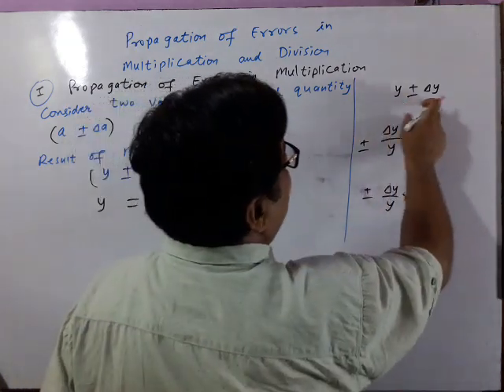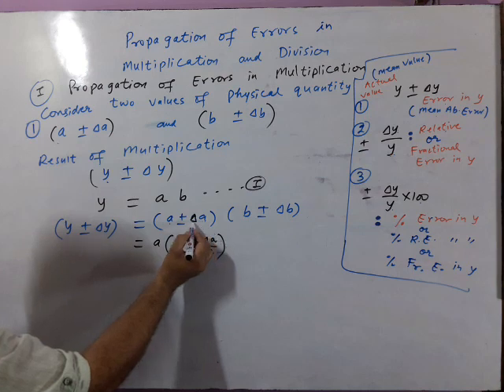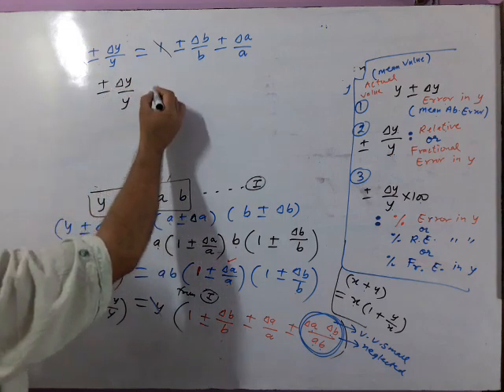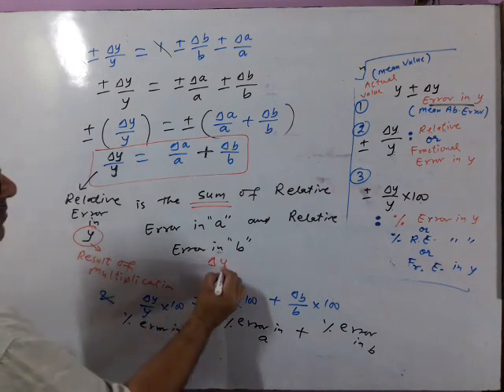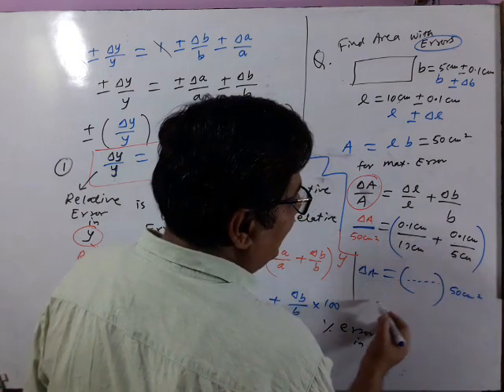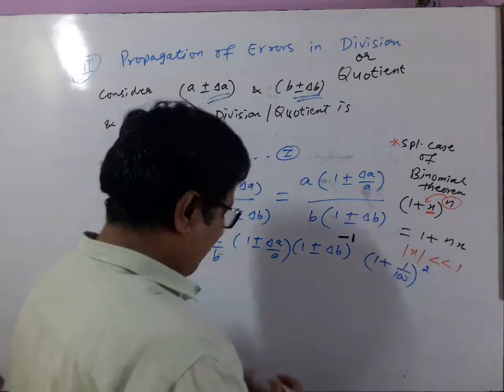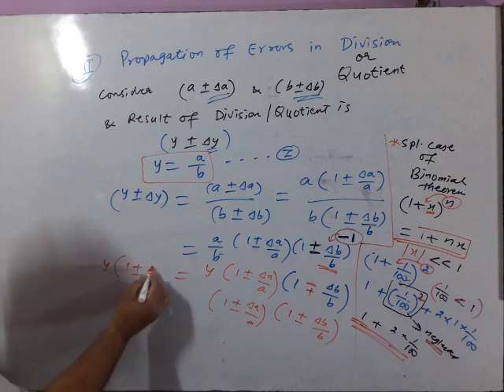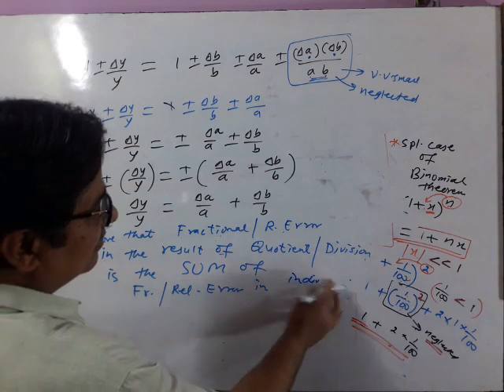11 Physics 11 Propagation of Errors in Multiplication and Division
Error Analysis Physics XI